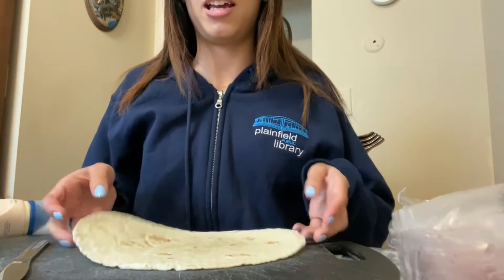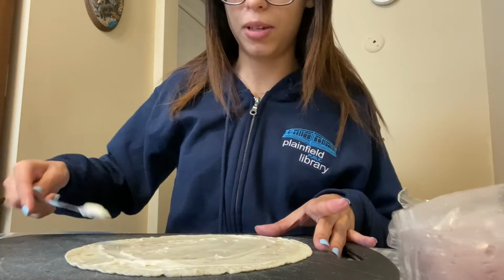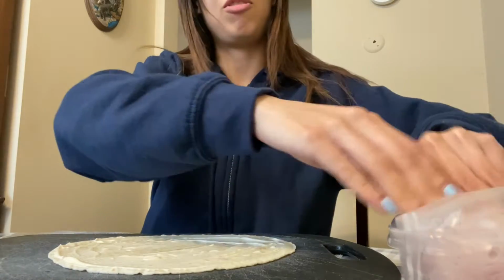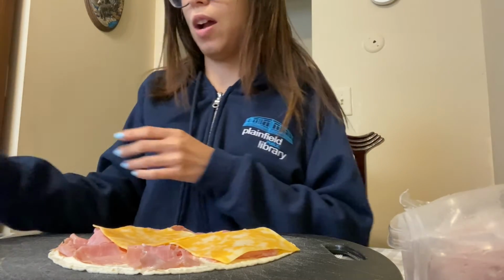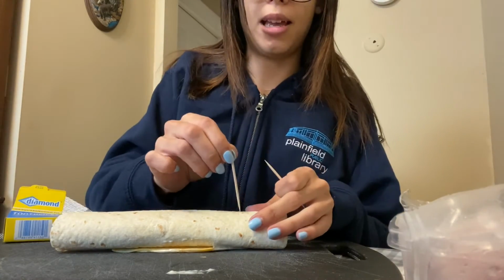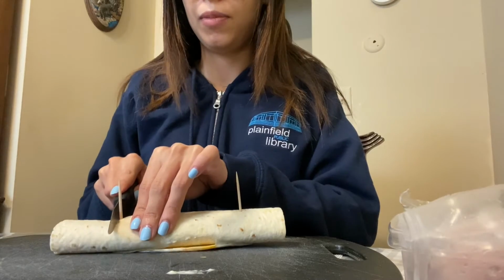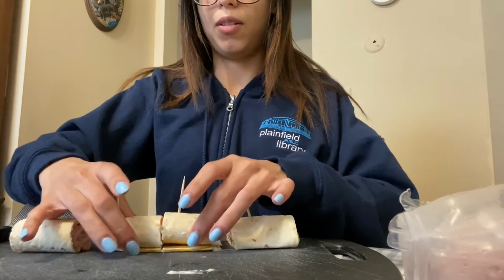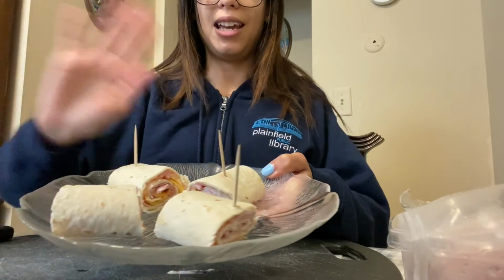Cooking with Ms. Jailene: Ham & Cheese Pinwheels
Join us for a fun lesson on how to make Ham & Cheese Pinwheels!

Ingredients:
Tortilla
Ham
Cheese
Mayonnaise
Utensils:
Plate
Butter Knife
Knife**
Toothpick

You can use any type of tortilla, cheese, ham you prefer as well as topping instead of mayonnaise.

**Need adult for use of knife.